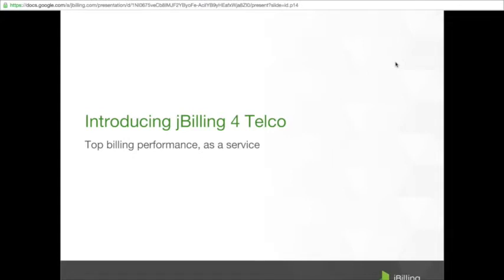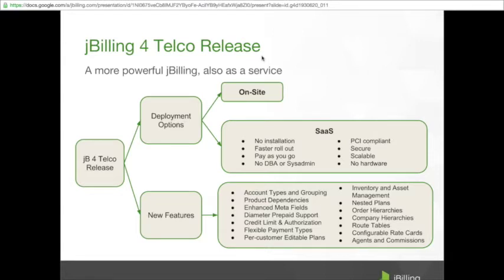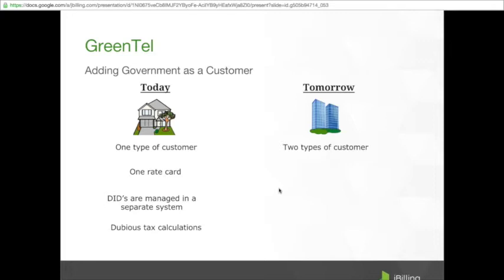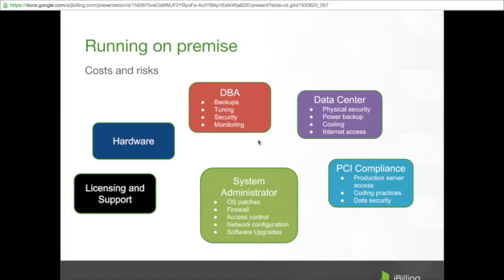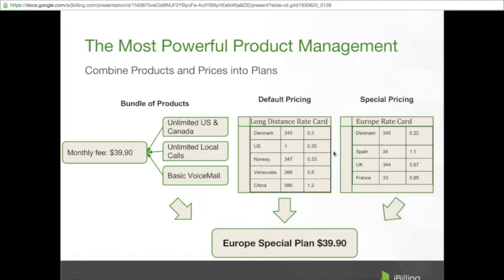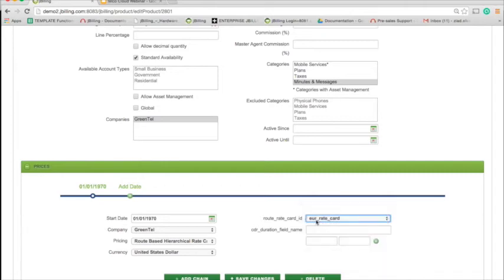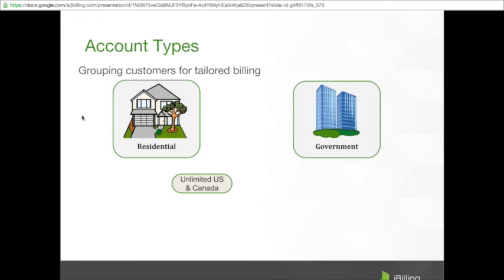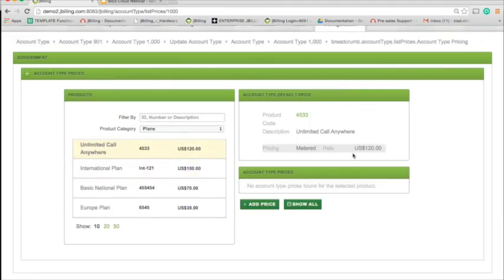Simplifying Complexity with jBilling 4 0 Telco Cloud Part 1/2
jBilling presented a webinar on our new 4.0 Telco Cloud.